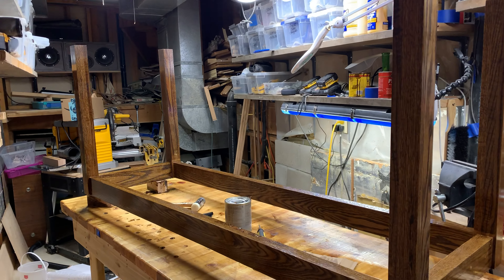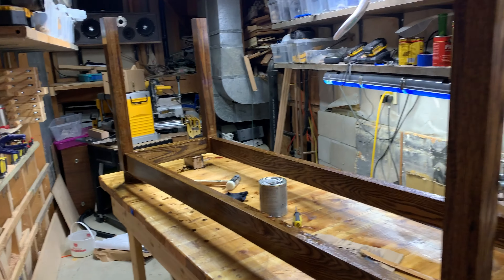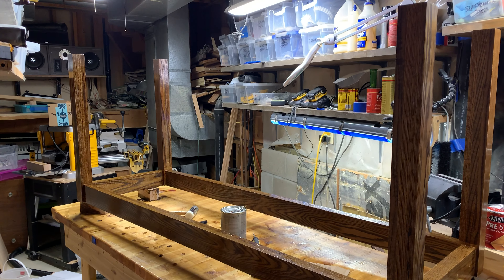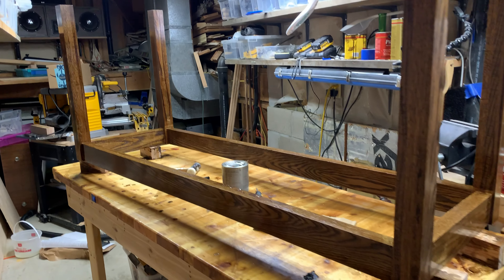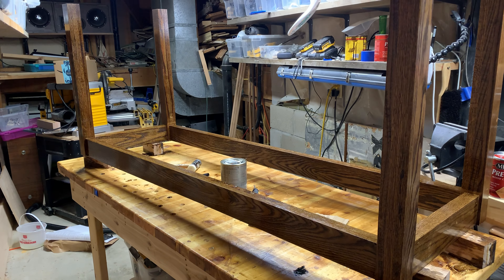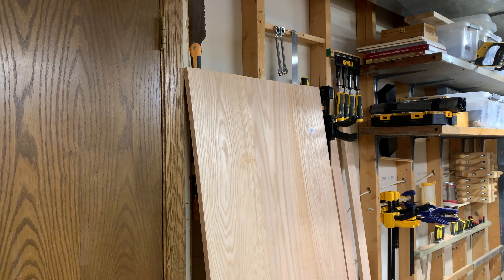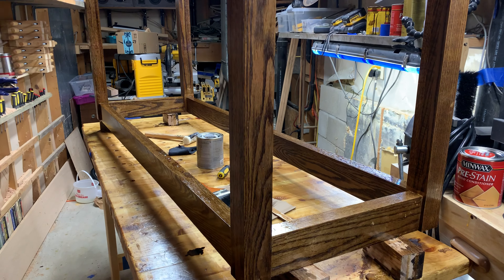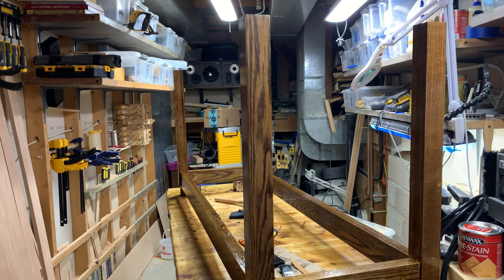Old Dog 4K Woodworks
4th and final coat of finish on the legs and frame of the solid oak table. I plan to start working on finishing the tabletop late today and tomorrow.